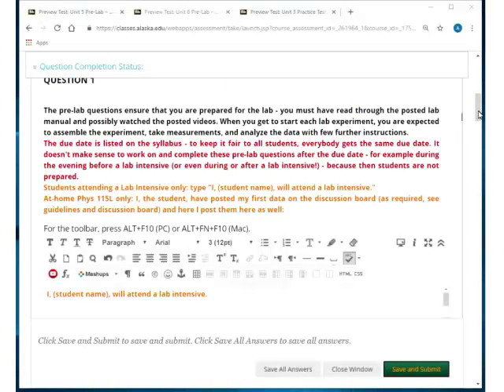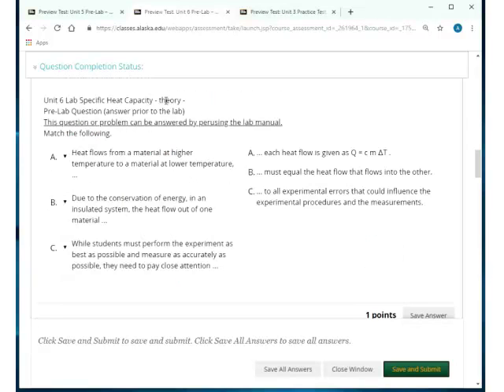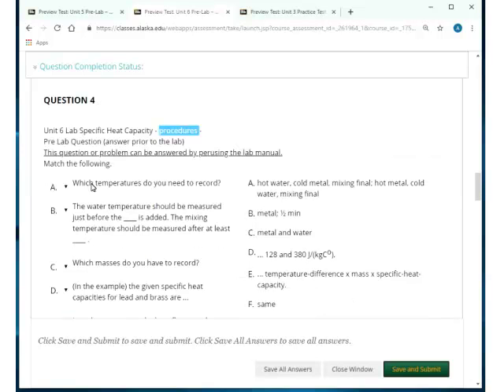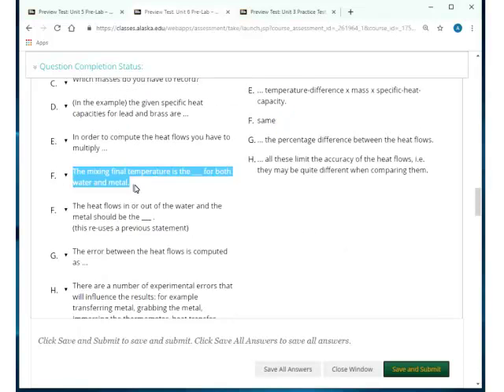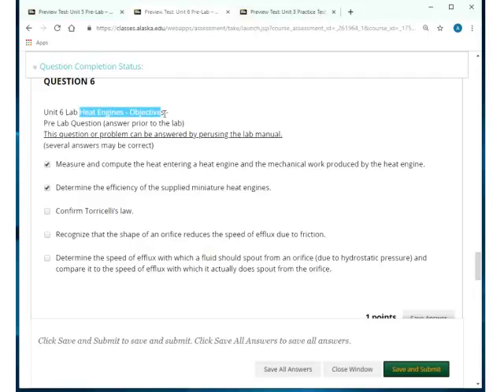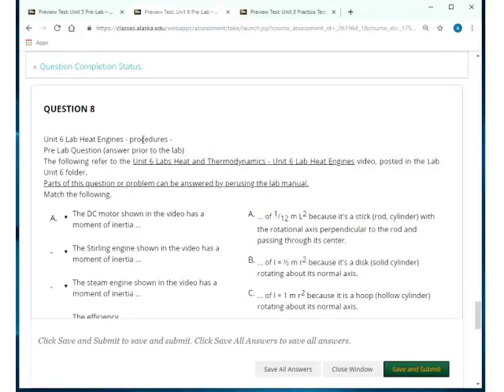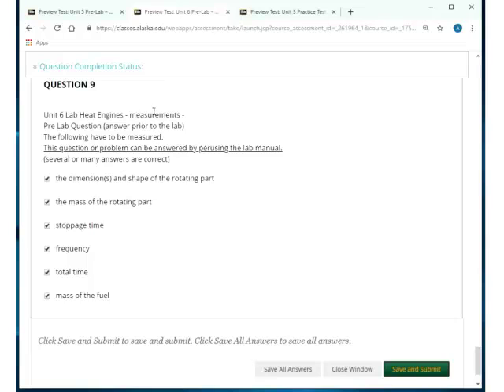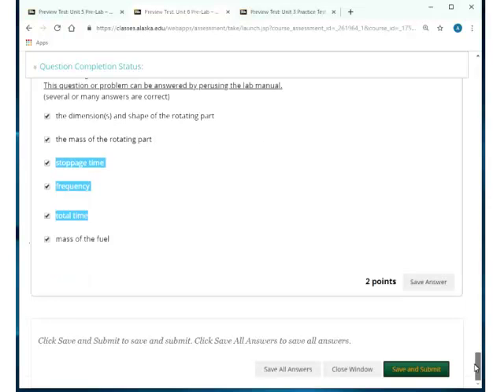guide to Unit 6 Pre Lab 6 (rec 2019)